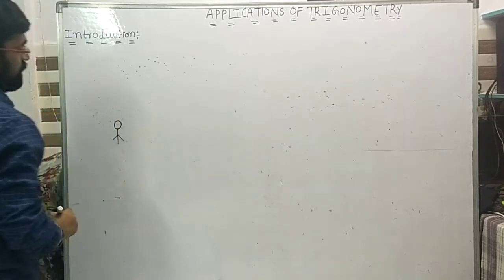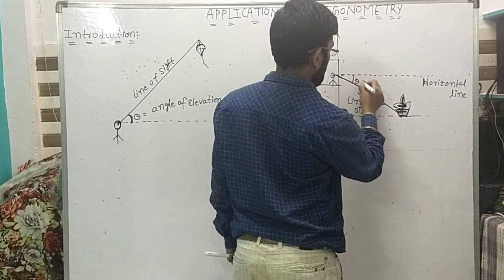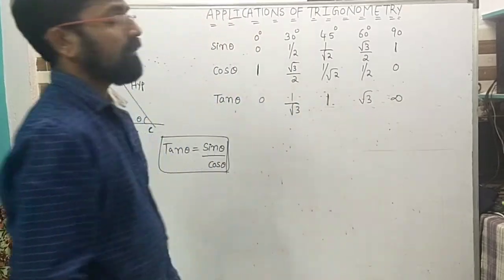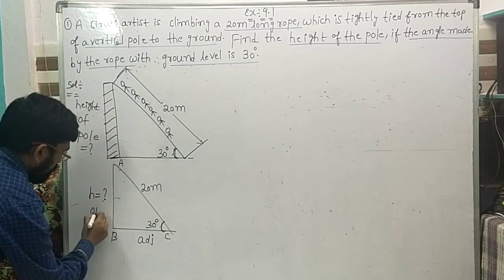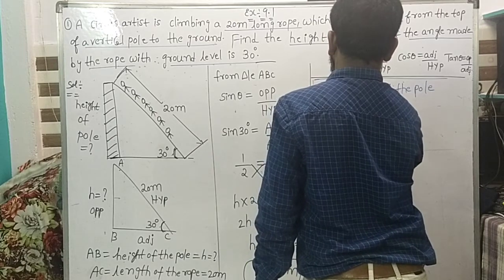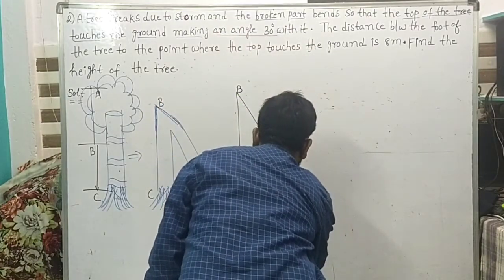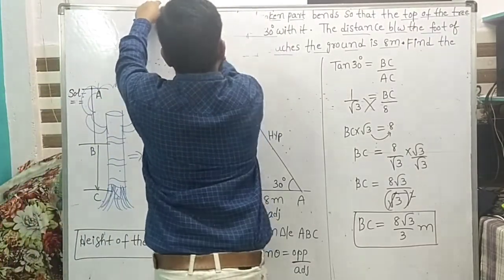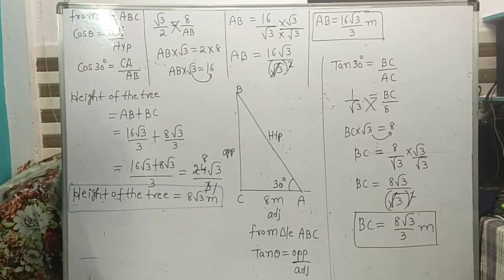CLASS 10 CBSE Applications of trigonometry part 1